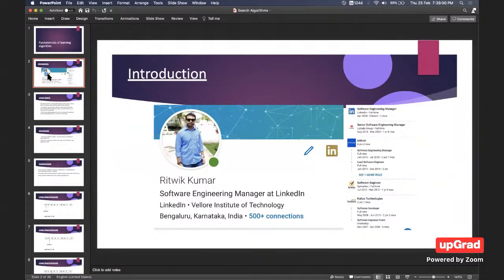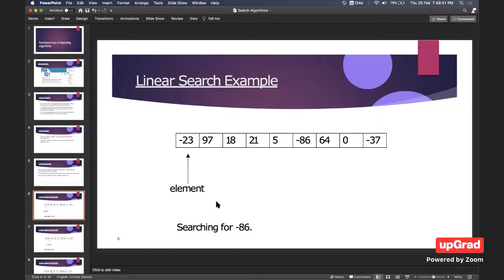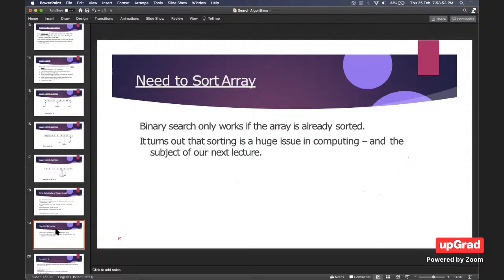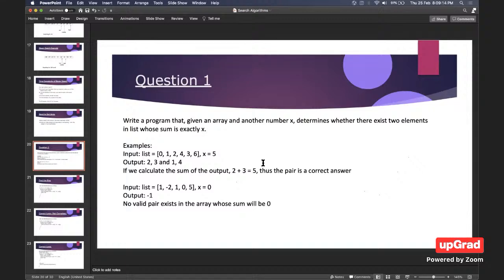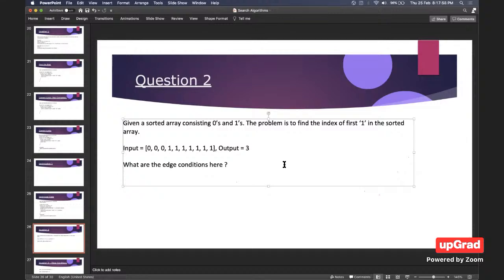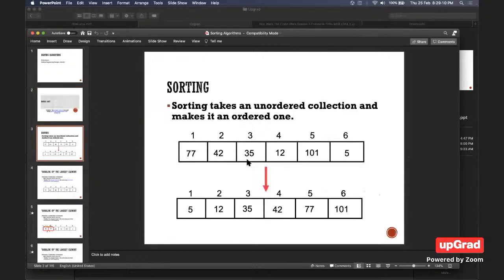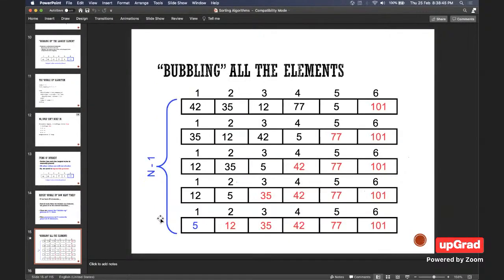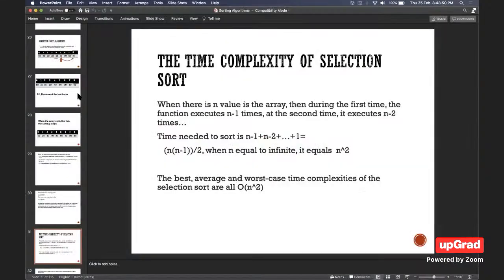SD C23 TA HOURS - BOOTCAMP